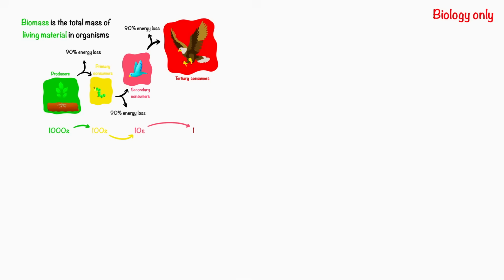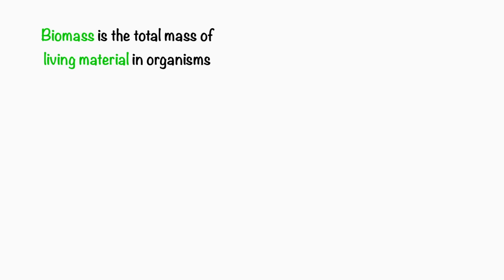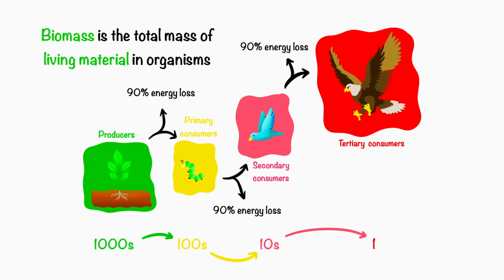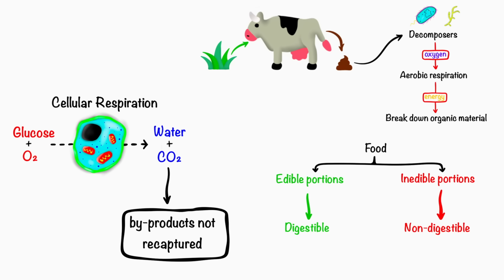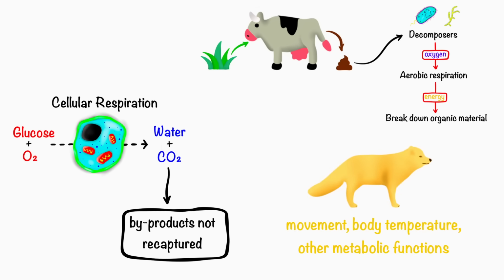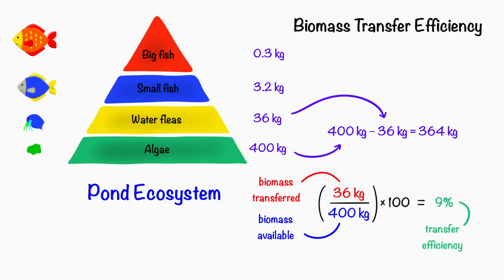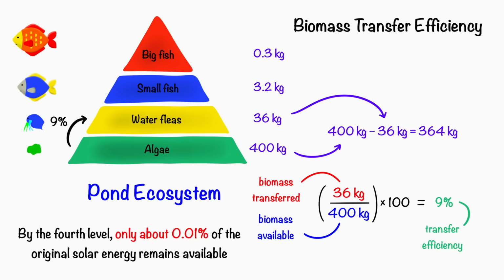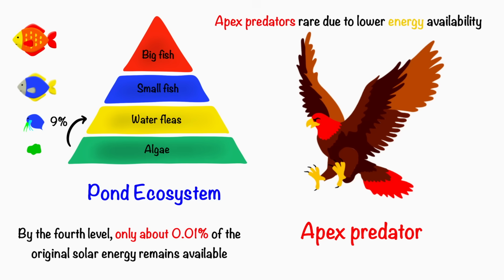GCSE Biology AQA - Transfer of Biomass | Energy Flow in Food Chains [2026 exam]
-Video suitable for AQA Biology Only / Triple Science only

This video covers AQA Biology syllabus section 4.7.4.3 Transfer of biomass (biology only). It builds on pyramids of biomass to show why only a small proportion of energy and biomass is passed from one trophic level to the next. We look at how plants and algae capture a tiny fraction of the light that reaches them, why only about 10% of the biomass moves up each step in a food chain, and how processes such as egestion, excretion and respiration lead to losses. The video also explains how to calculate the efficiency of biomass transfer using simple percentage or fraction methods, and links this to why food chains are short and why there are fewer organisms at higher trophic levels.